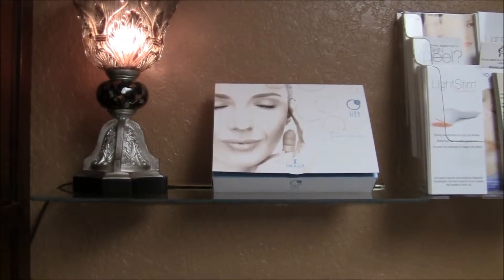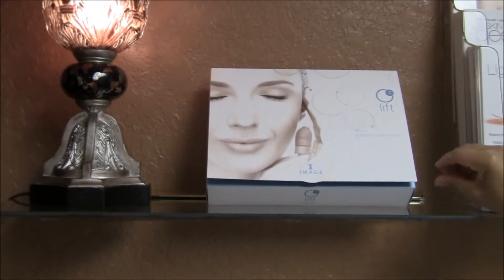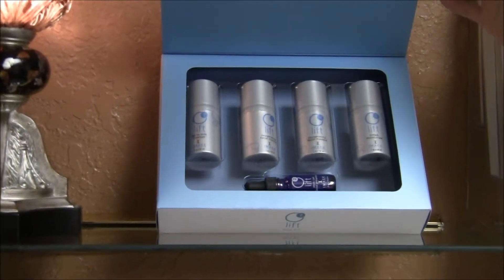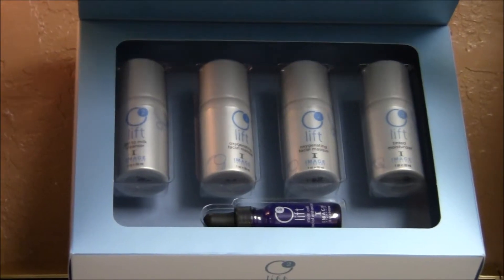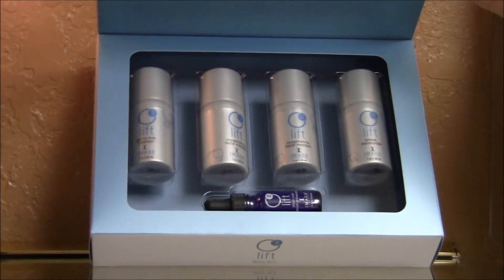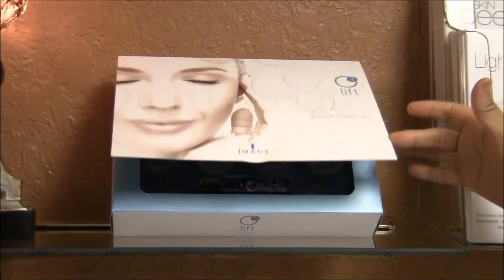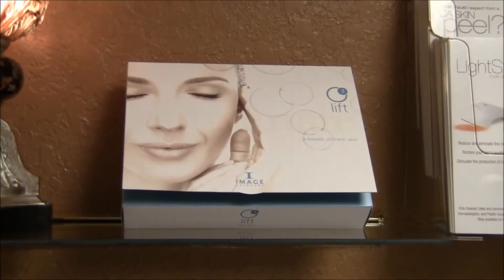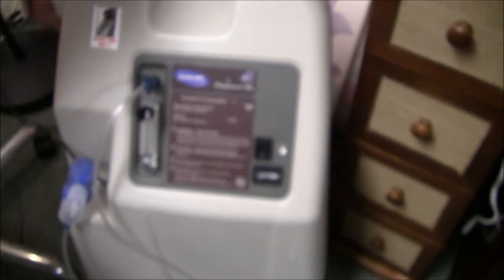Skin Care Orlando-What is an Oxygen Facial? Beautiful Skin by Carmen.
Skin Care Orlando. Beautiful Skin By Carmen gives Orlando FL consumers industry leading Oxygen Facial products and services. Our company specializes in Facial Peels, Acne facials, Microdermabrasion treatments. Beautiful Skin By Carmen has become Orlando FL's Oxygen Facial specialist. Our outstanding customer assistance personnel looks forward to serving you.